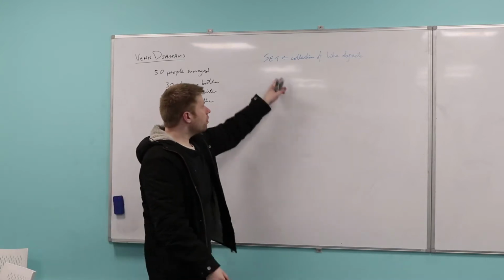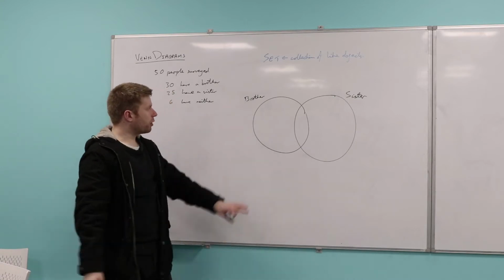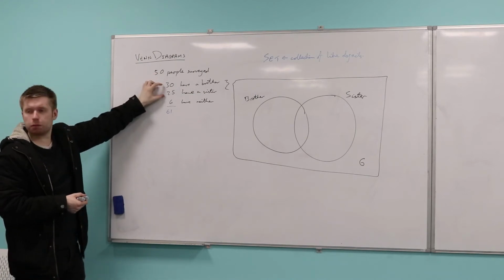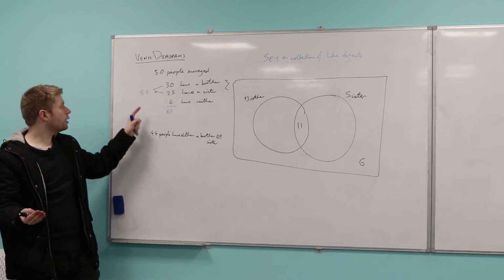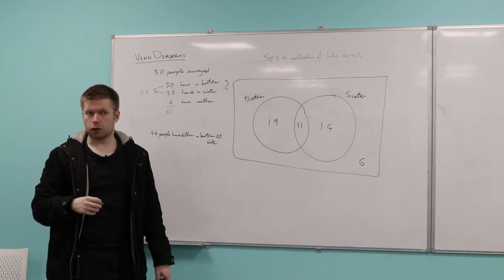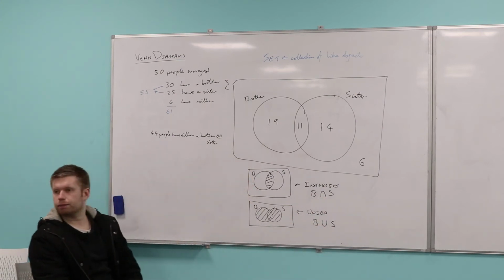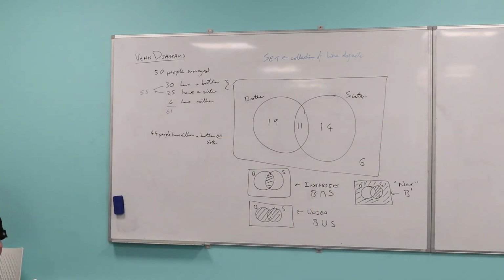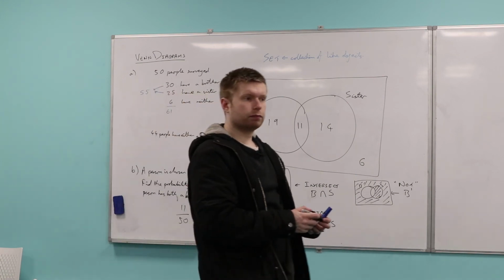Venn Diagrams (1 of 2: Introduction)